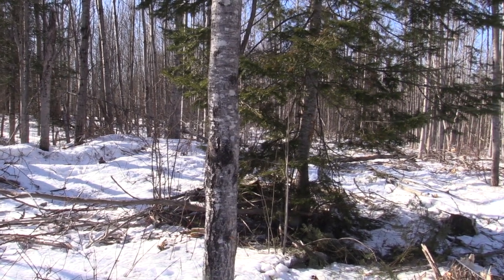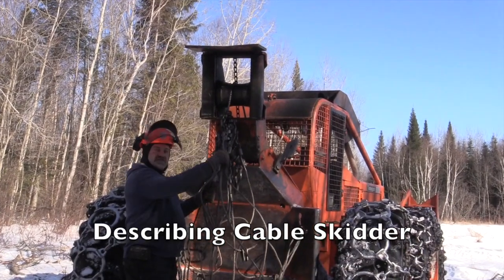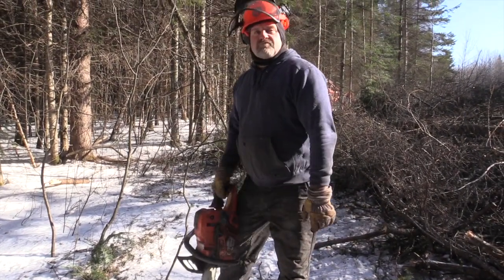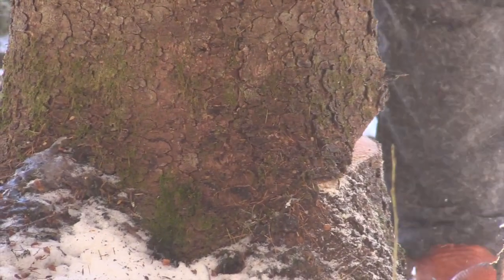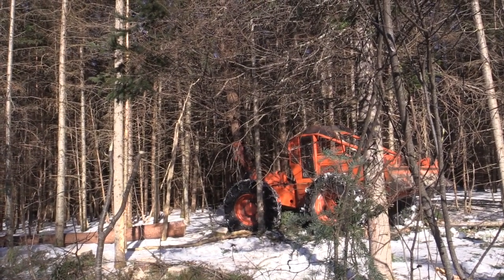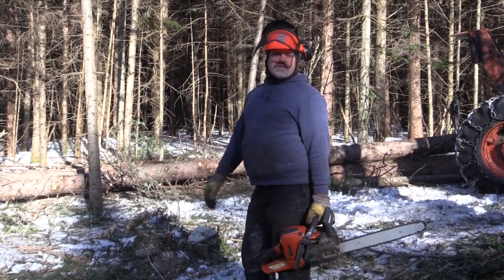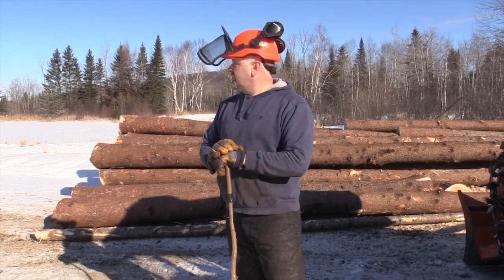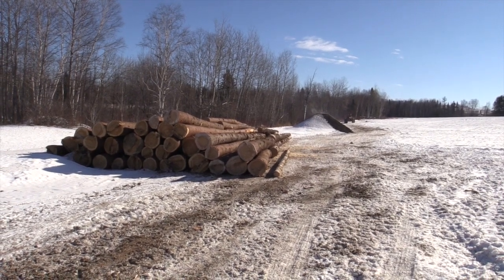Timber Harvesting Chainsaw and Skidder 1h 4m 36s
Harvesting wood with chainsaw and skidder before the current mechanical tree harvesters.